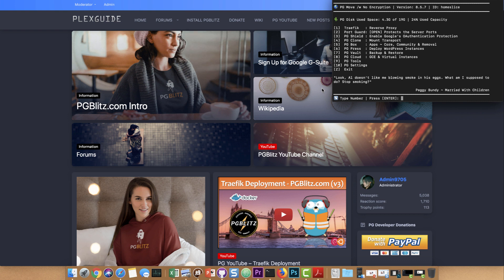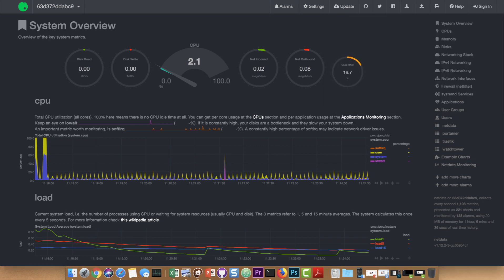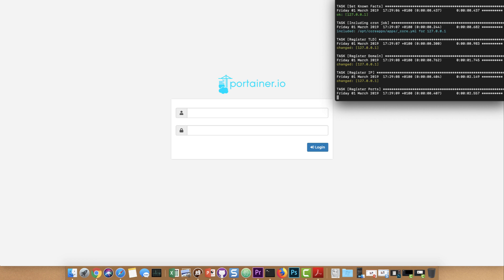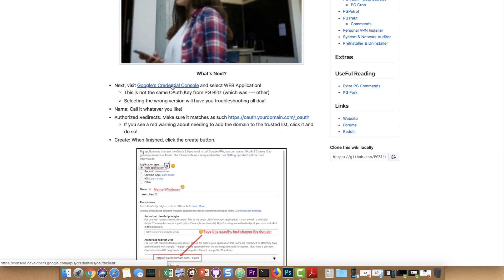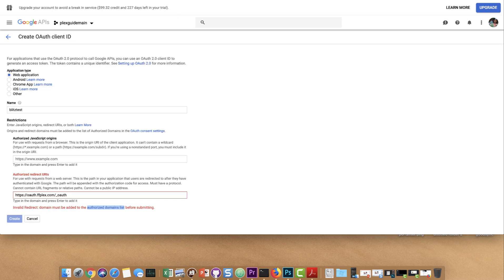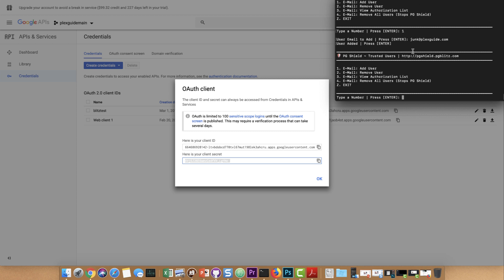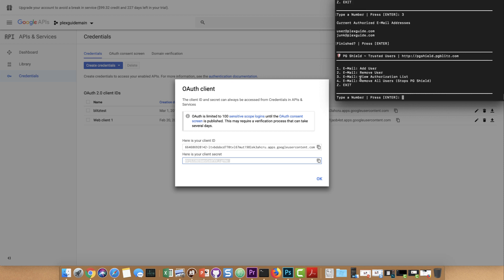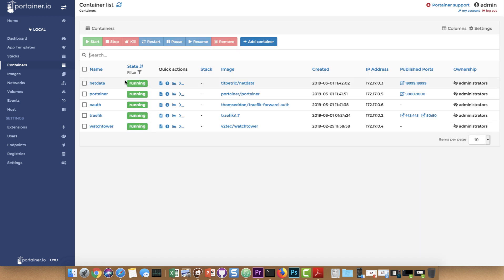Google OAuth ( PGShield ) - PGBlitz.com (v2)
Video: Google OAuth - PGShield